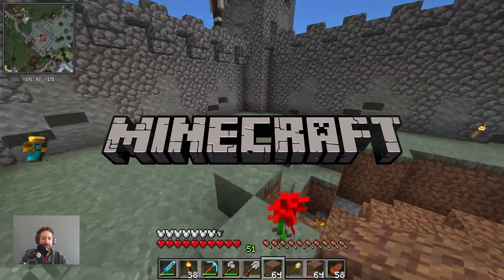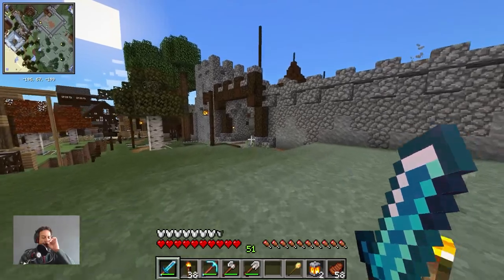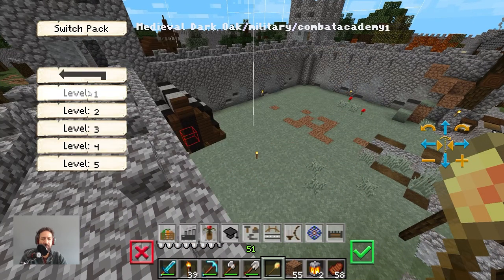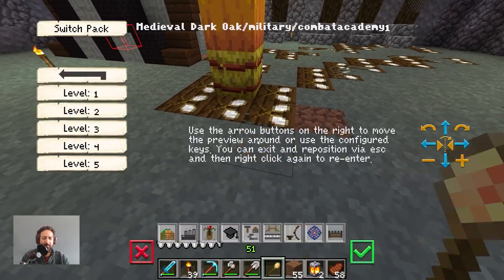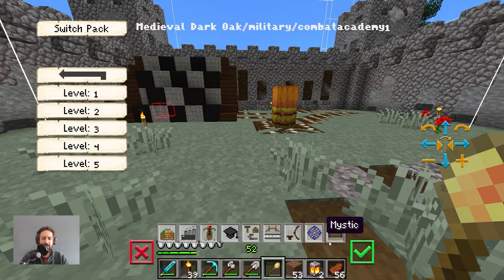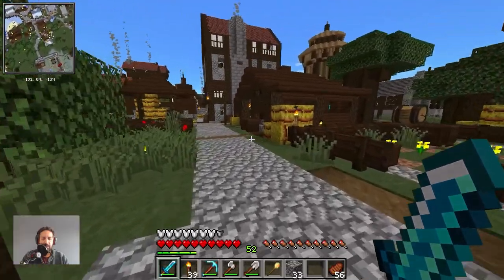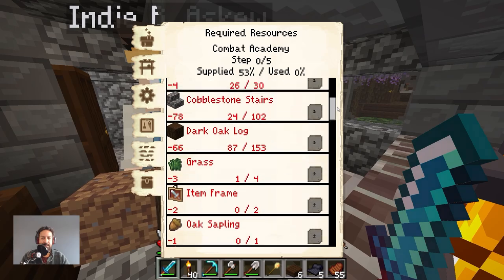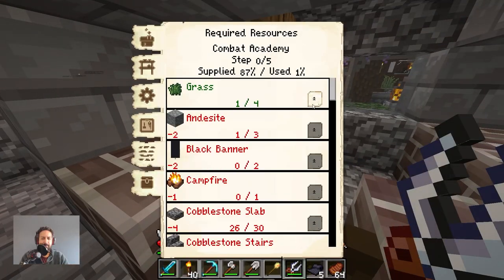Minecraft Minecolonies - Building a small Fortress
I built a small internal fortress on the North Eastern forest expansion of the village. There is quite a bit of space available, something could potentially fit inside, maybe a combat academy. Lets give it a try.

--MOD list--
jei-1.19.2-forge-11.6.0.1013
preview_OptiFine_1.19.2_HD_U_I1_pre4
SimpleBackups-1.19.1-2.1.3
Xaeros_Minimap_22.17.0_Forge_1.19.1
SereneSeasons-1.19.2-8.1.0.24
CreativeCore_FORGE_v2.9.3_mc1.19.2
AmbientSounds_FORGE_v5.2.13_mc1.19.2
Jade-1.19.1-forge-8.6.3
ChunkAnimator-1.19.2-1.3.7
torohealth-1.19-forge-2
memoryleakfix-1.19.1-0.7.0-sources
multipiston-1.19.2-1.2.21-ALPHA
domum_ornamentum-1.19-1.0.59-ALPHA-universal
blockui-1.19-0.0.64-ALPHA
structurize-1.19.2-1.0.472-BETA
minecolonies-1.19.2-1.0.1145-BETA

--seed--
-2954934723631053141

Very large biomes